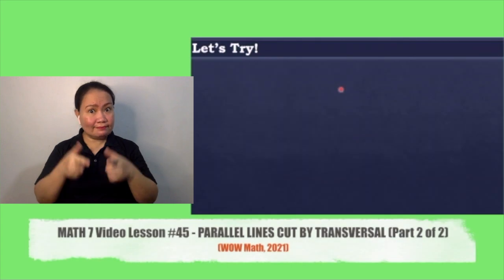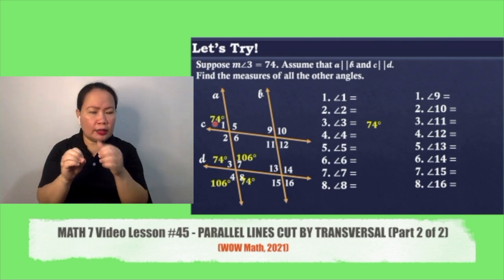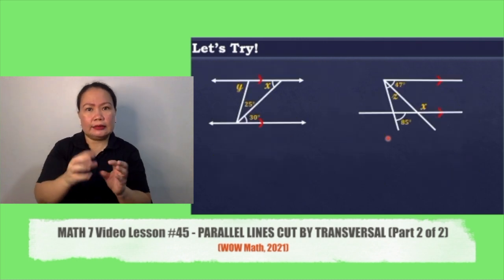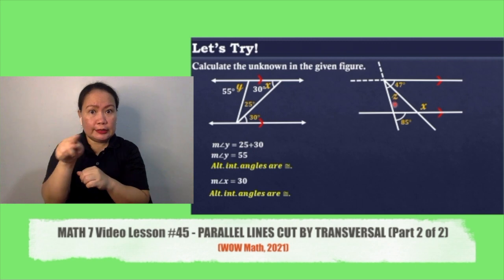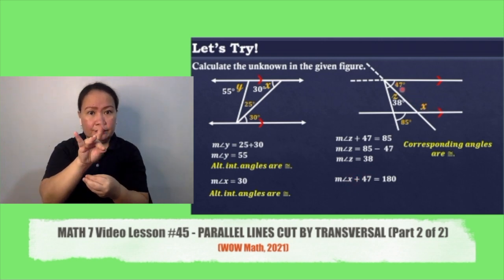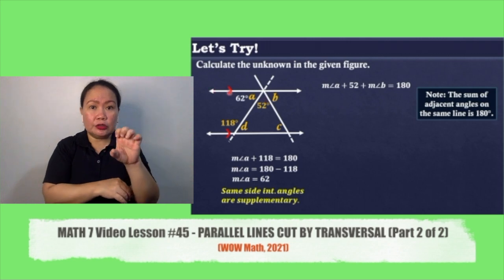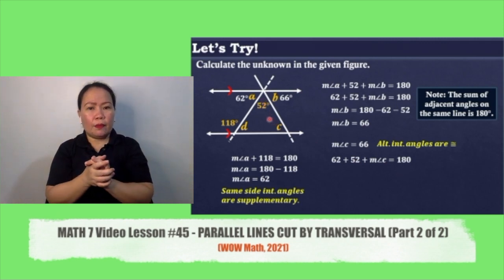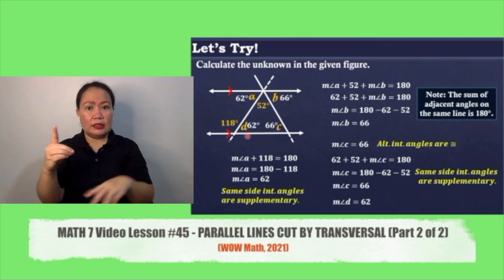MATH 7 Lesson - PARALLEL LINES CUT BY A TRANSVERSAL (Part 2 of 2)